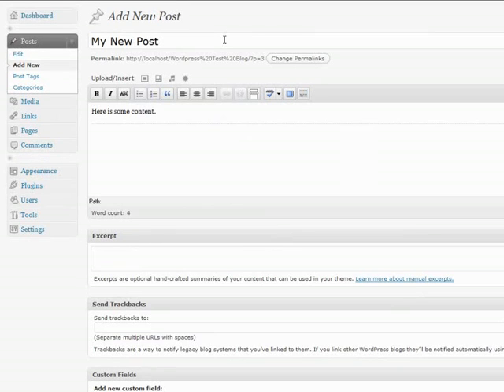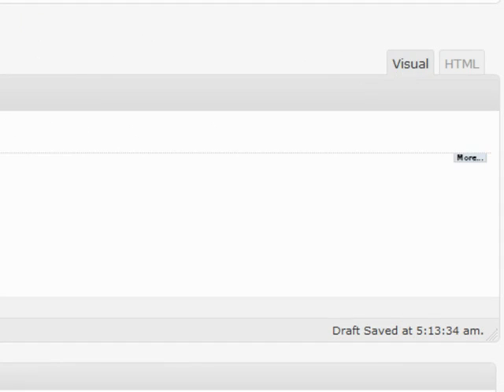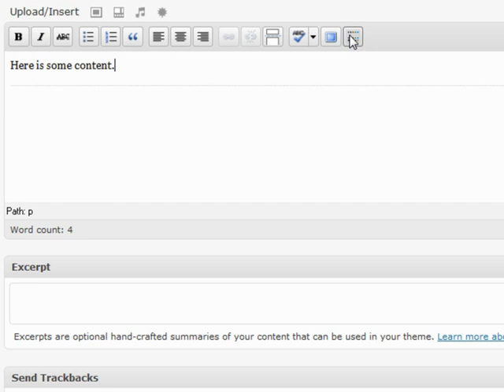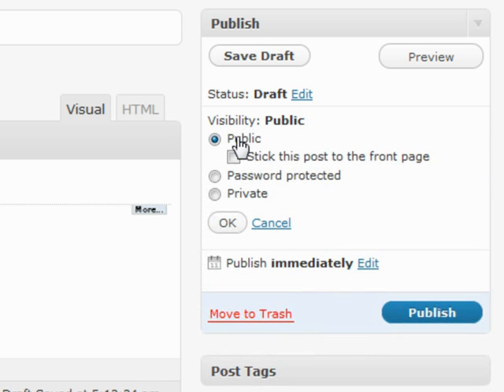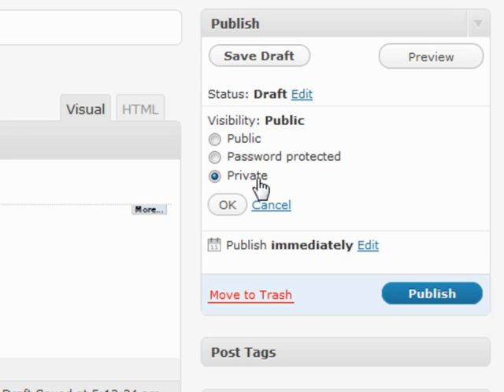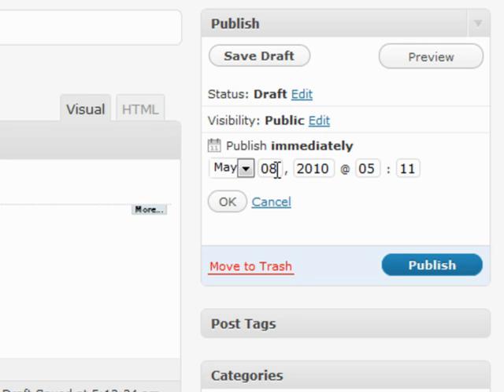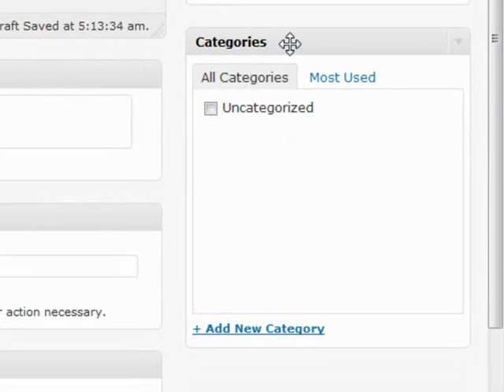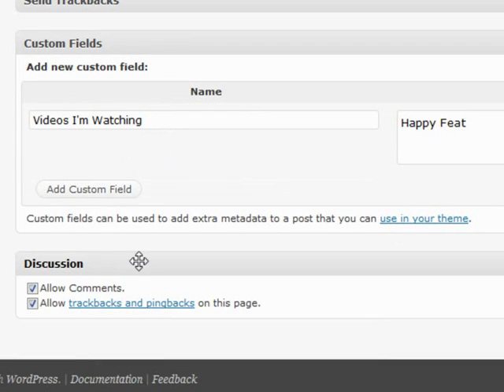3. How to post using Wordpress - Tutorial 3